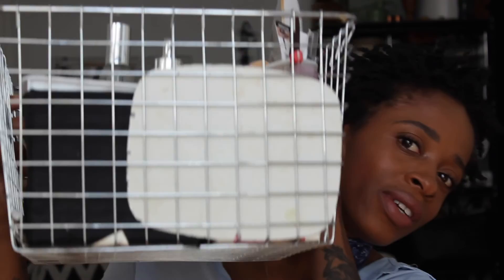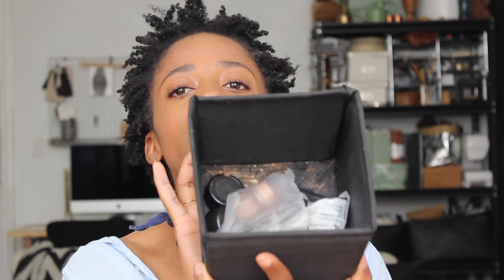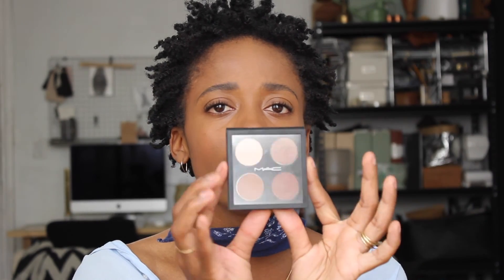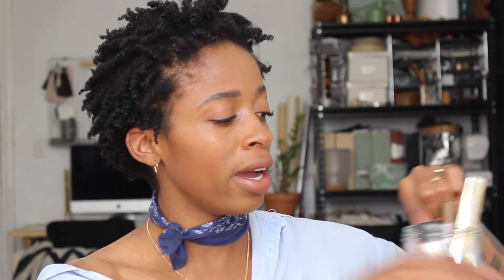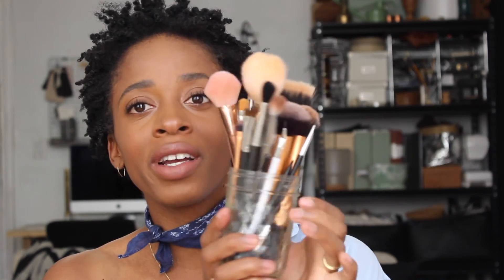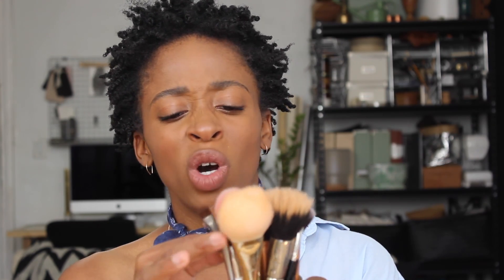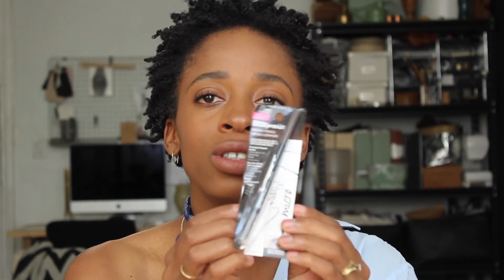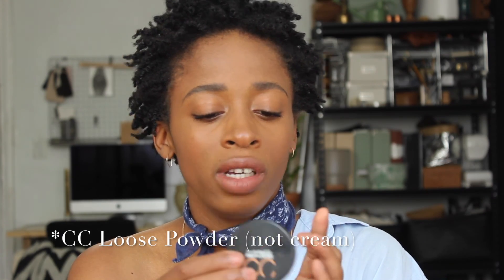What's in my Makeup Bag | Minimalist Makeup Collection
Hey guys!

I thought I'd do this classic "what's in my bag" tag—though technically it's my whole collection... I'm pretty excited to share it with you!

xx,
Cleshawn

p.s. have you checked out the blog? Head over for more inspiration!